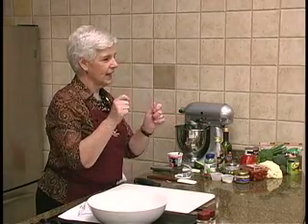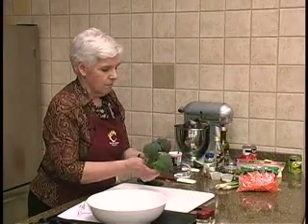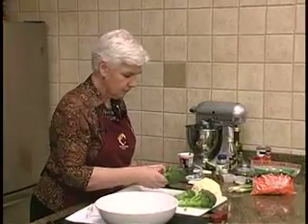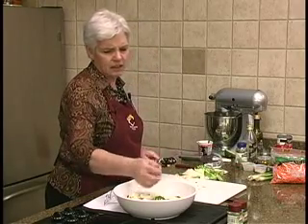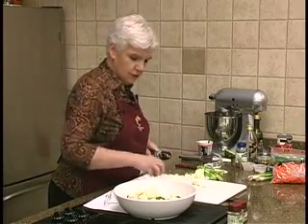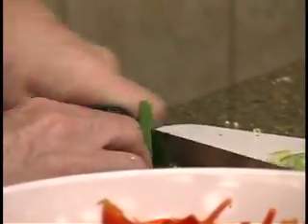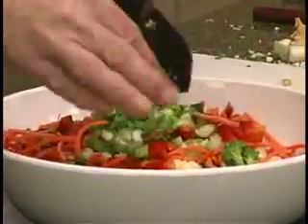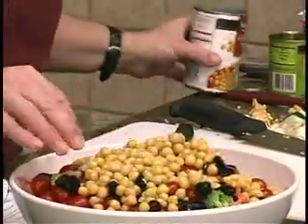Marinated Vegetable Salad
Ingredients:
1 pkg. fresh broccoli and cauliflower florets
1 pkg. grape tomatoes, cut in half
1 (15oz.) can chickpeas, rinsed and drained
1 (3.8oz.) can sliced black olives
3 green onions, chopped
1 pkg. shredded carrots
1 red pepper, diced
½ cup olive oil
1/3 cup red wine vinegar
2 tsp. minced garlic
½ tsp. salt
½ tsp. sugar
½ tsp. dried basil
¼ tsp. pepper

Preparation Directions:
~ In a large bowl gently mix together vegetables.
~ In a small bowl whisk together olive oil, vinegar, garlic, salt, sugar, basil, and pepper until well blended.  Pour over vegetable mixture and toss to coat.
~ Cover and chill for at least 5 hours to blend flavors.